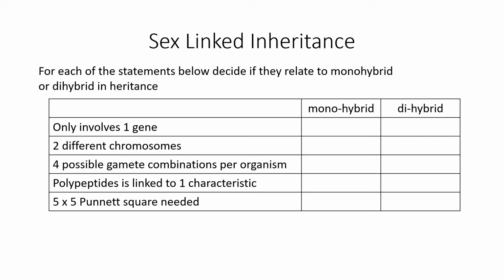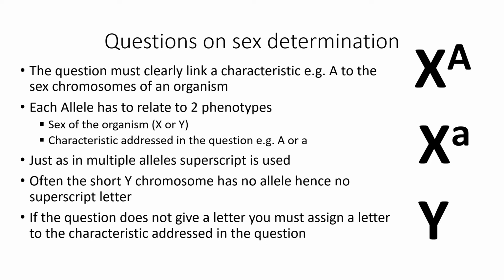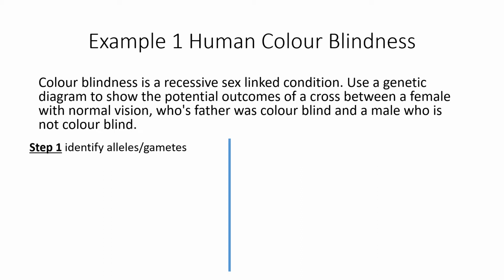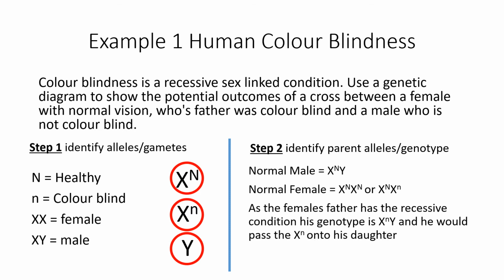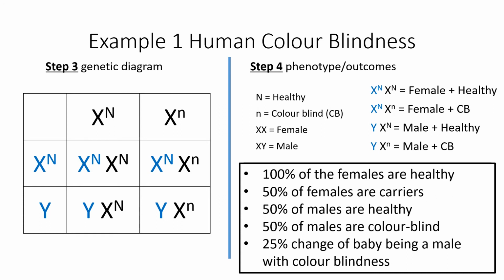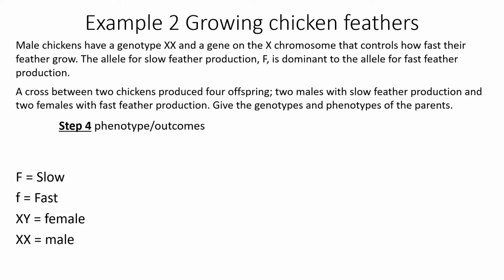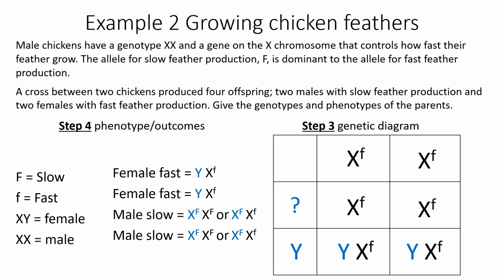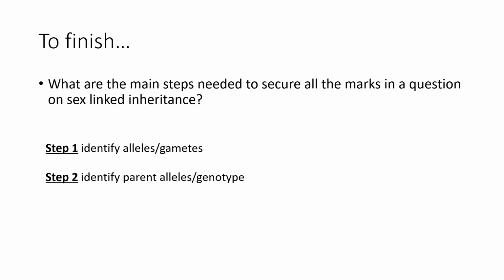A-level Biology Sex Linked Inheritance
An explanation of Sex linked inheritance relating to A level biology with worked examples